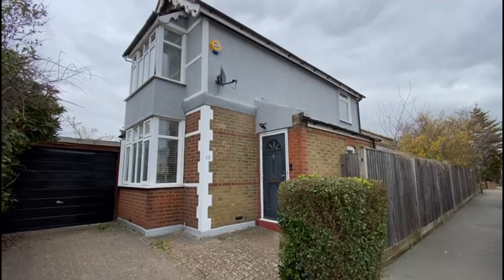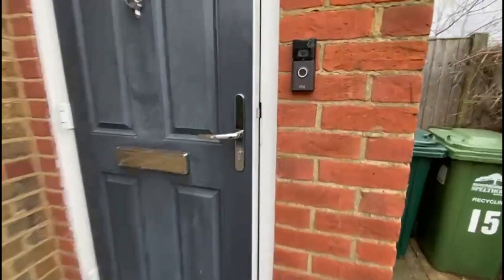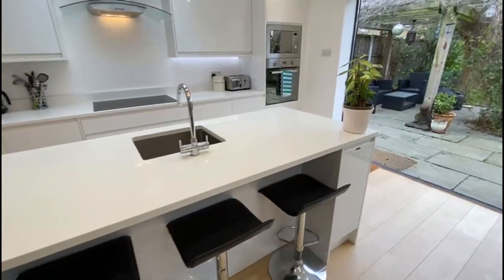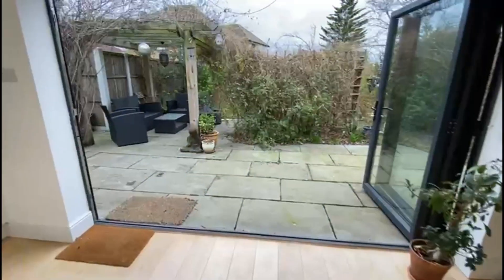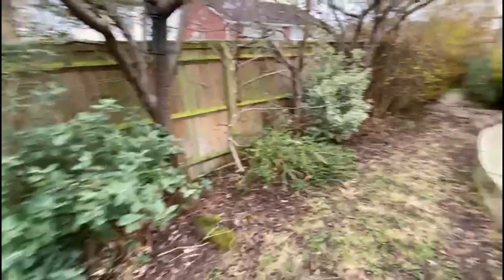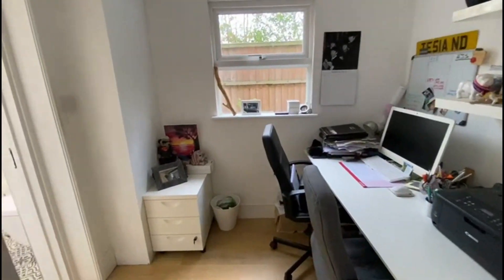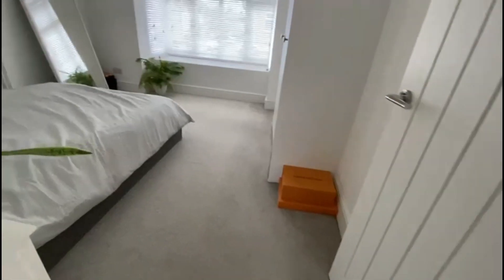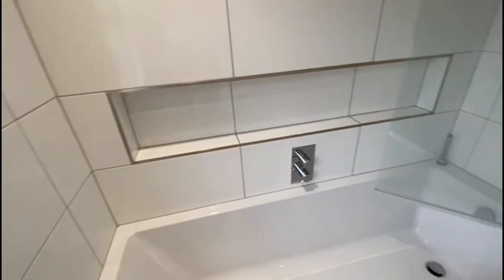Chesterfield Road, Ashford, Surrey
A stunning extended two/three double bedroom detached period home which has been re-furbished to a high standard throughout and is ideally situated a short walk to Ashford train station which makes it ideal for commuting into London Waterloo. The property offers: an own drive to garage, entrance hall, solid wood flooring, a bright and airy living room leads into the stunning extended open plan kitchen diner complete with Quartz worktops, centre island, integrated appliances and bi-folding doors out to the private garden. In addition to this on the ground floor there is a separate utility room, a bay fronted 3rd bedroom/reception room, a further study room and a re-fitted downstairs shower room. Stairs lead to the first floor which provides two equal sized double bedrooms, both with large bay windows and built-in wardrobes and there is a re-fitted family bathroom adjacent the bedrooms on the landing. To the rear the property enjoys a private rear garden with raised patio and a wisteria covered pergola, lawned area with shrub borders, side access and double rear access gates with a dropped kerb should more off street parking be desired. Viewings come highly recommended!